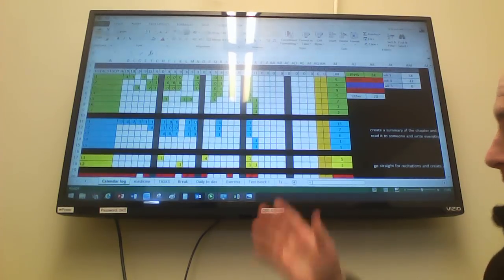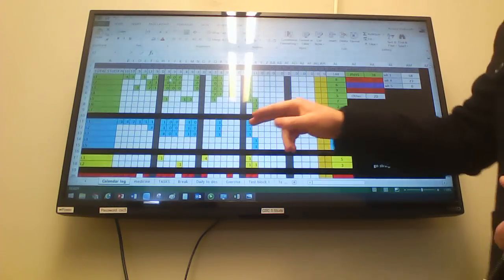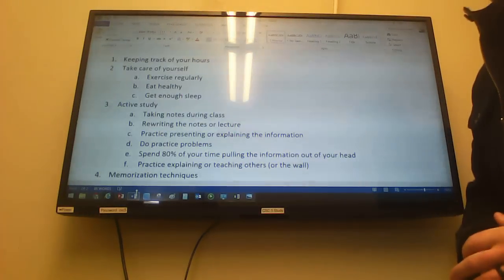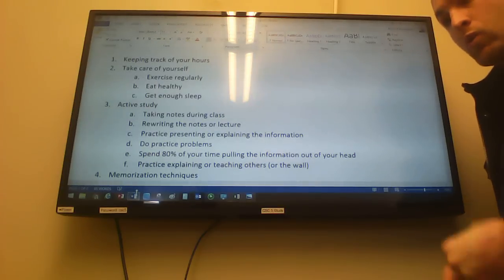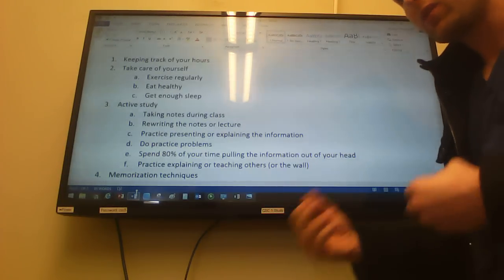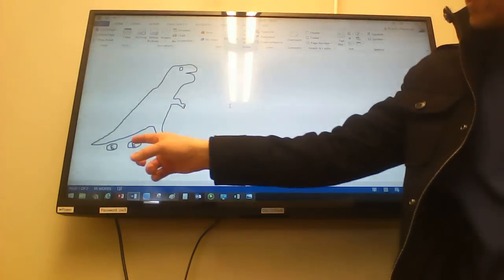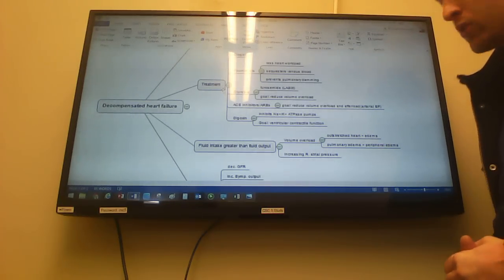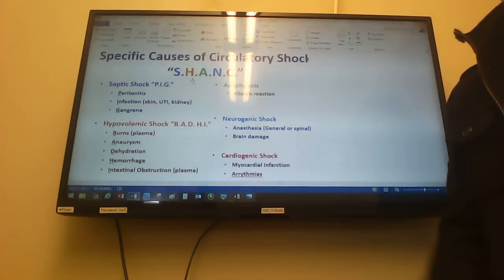How to study effectively in medical school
Tricks and tips for being successful in your medical school studying methods.